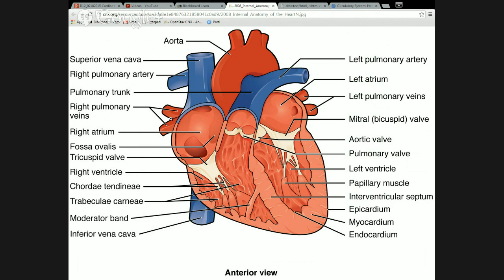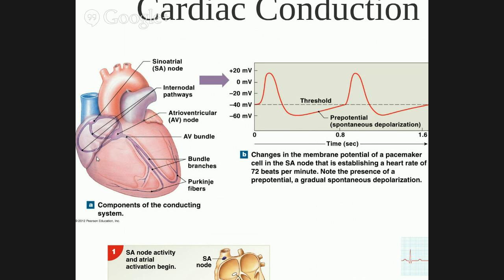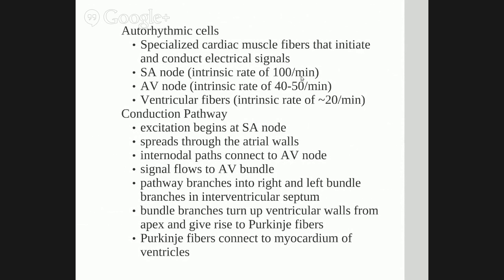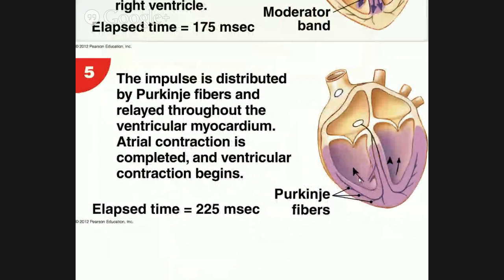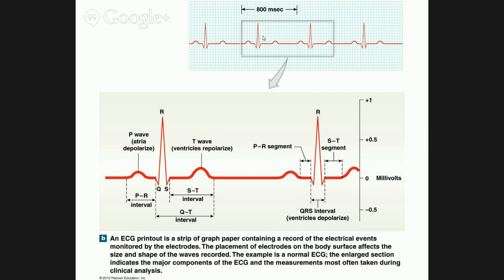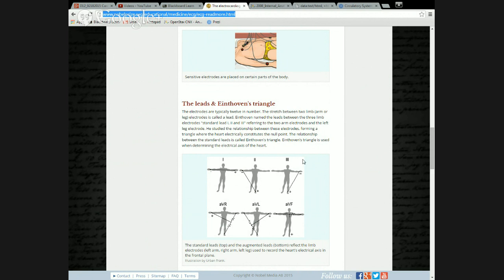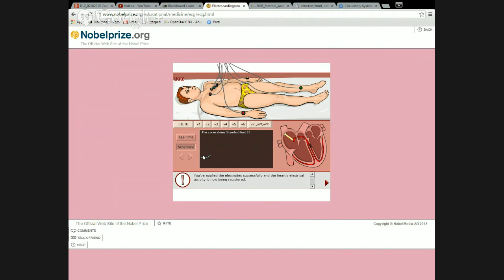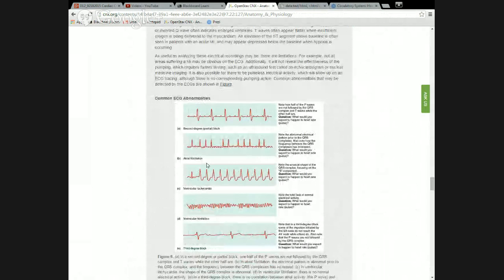D12_02182015 Cardiac Conduction and EKG